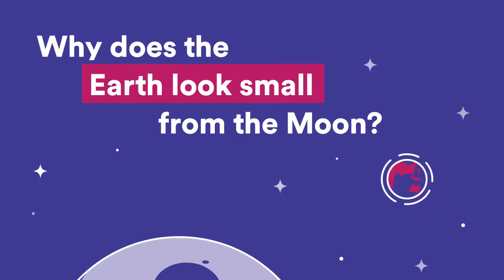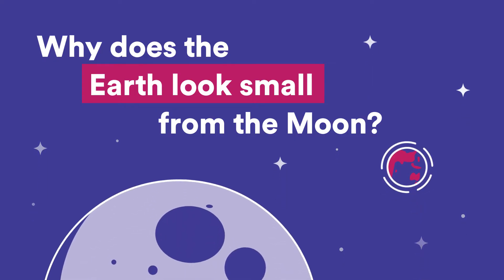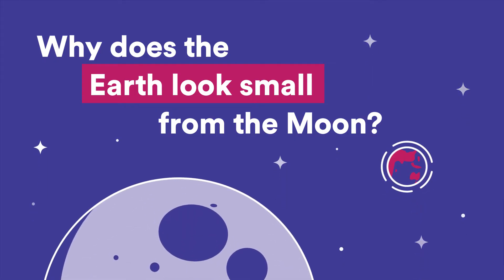Why does the Earth look small from the Moon? | Wonder Kids | Scitech WA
This week on Wonder Kids, we're off to the Moon to answer Devlin's curious question! 🌏🌙